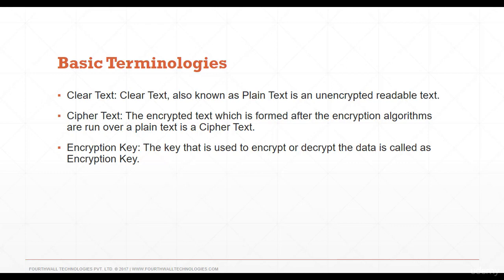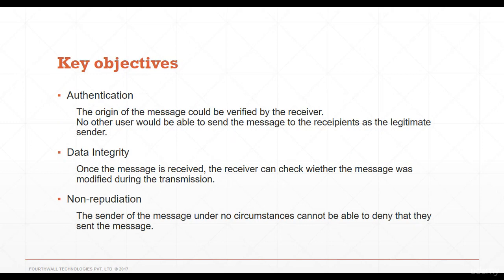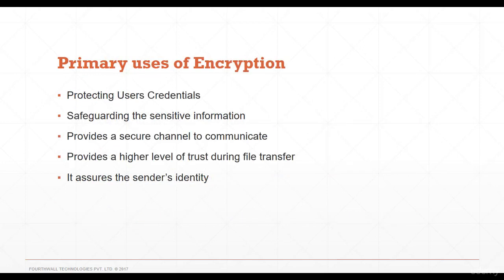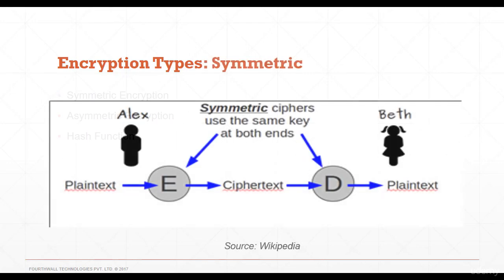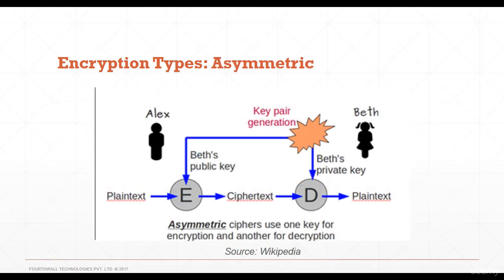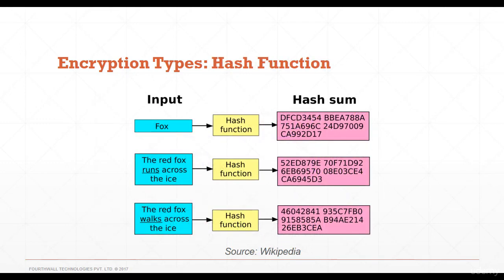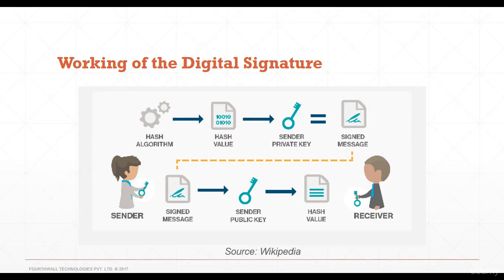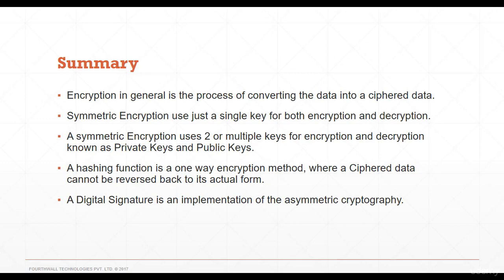Cyber Security Course for Beginners encryption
Cyber Security is one in every of cutting-edge most up to date profession fields. This course will provide a wide overview of Cyber Security concepts and practices. Beginning with underlying fundamentals of cyber security, additional lessons discover centre technologies along with encryption, sandboxing, and antiviruses. Securing your Wordpress website and your online identity is likewise featured, as are secure online transactions, email security, and how to conduct cyber activities.

The course unfolds over 15 video training and supplemental substances.We will be constantly adding new videos into this Course. Videos include the understanding of the security concepts and talk on making the non-technical users of the internet understand the realm of cyber security and understand how to protect their online identity. The Studying is self-paced, however the complete series may be experienced in about one weeks. And moreover we have made sure to add topics that would help the general public to understand the basics of Cyber Security in order to protect themselves from the predators of the internet.

The Students will understand the basic concepts of Cyber Security.
The Students will learn how to protect themselves from the predators of the Internet.
The Students will be able to take precautionary measures to stay safe online.

A Computer or a Smart Phone connected to the internet.
Interest to learn the fundamentals of Cyber Security.
Basic Understanding of the Computers and the Internet.

Who this course is for:

Non-Technical Citizens of the Internet.
Homemakers.
Anyone who has interest in getting into the world of Cyber Security

1.introduction to security

2.internet security

3.internet secrity-configuring chrome security settings

4.internet secrity-configuring firefox security settings

5.internet secrity-configuring internet explorer security settings

6.identity theft

7.encryption

8.sandboxing

9.scanning viruses using online tools

10.secue online shopping

11.securing your Emails

12.antiviruses

13.antiviruses-Configuring an antivirus (NOD 32)